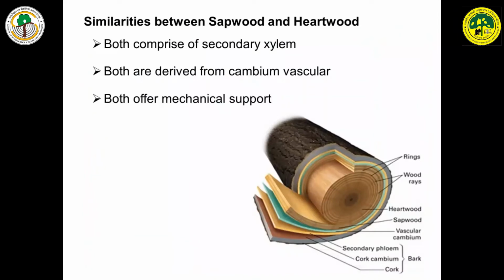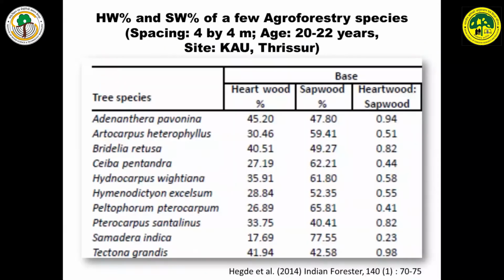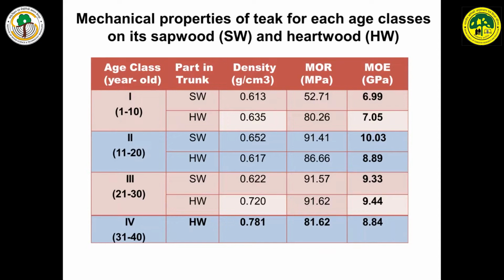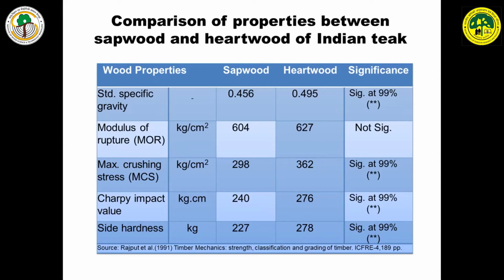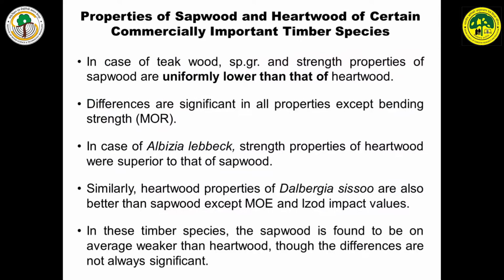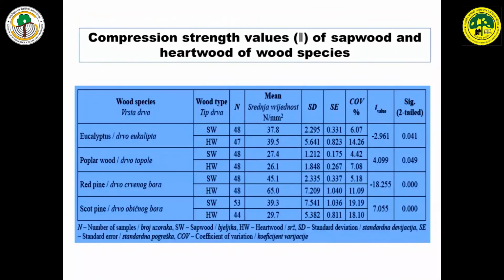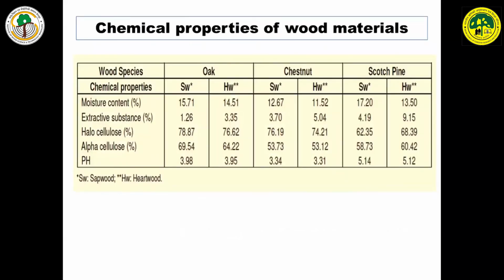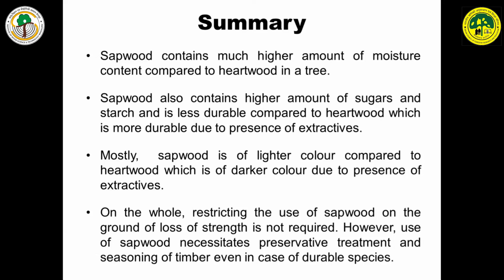Presentation on, 'Differentiating heartwood and sapwood in timber trees' by Dr S R Shukla (Part-2)